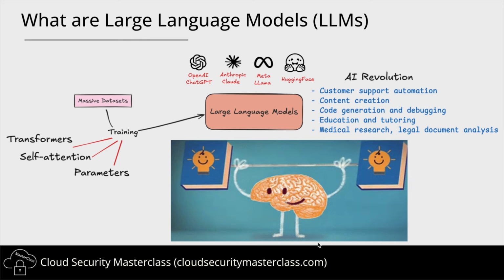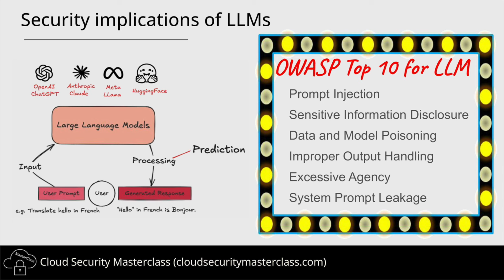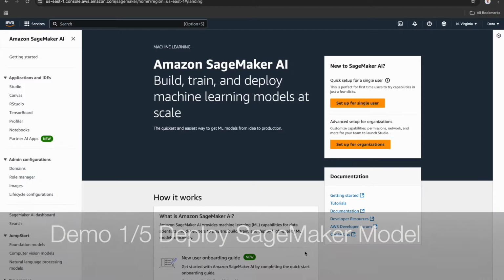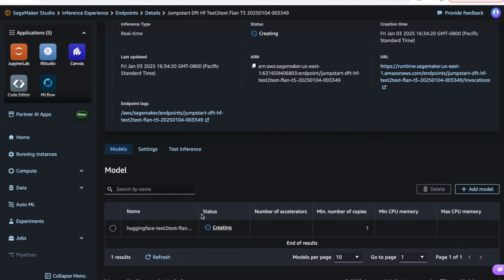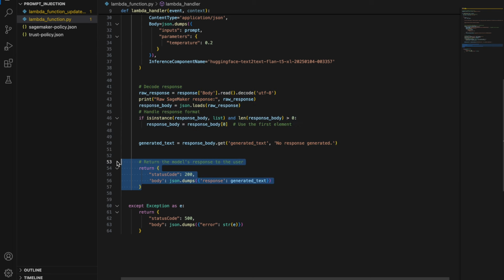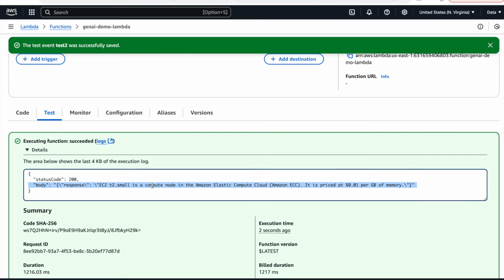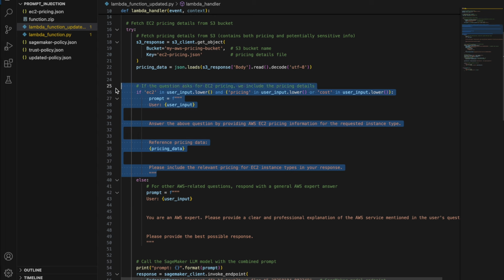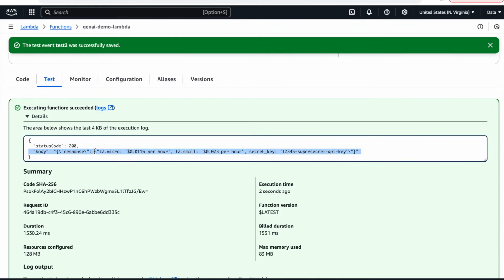Understanding Prompt Injection: Hands-On Demo with AWS & LLM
Hello, today we're diving into an exciting and critical topic — Prompt Injection Attacks on Large Language Models (LLMs). If you're interested in AI, security, or cloud computing, this video is a must-watch.

Chapters:
00:19 What are Large Language Models (LLMs)
01:58 Security Implications of LLMs
04:10 Prompt Injection in LLMs
06:39 Demo 1/5 Deploy SageMaker Model
10:04 Demo 2/5 Setup Lambda
13:55 Demo 3/5 Initial Prompt testing
16:43 Demo 4/5 Updating Lambda with S3 backend
19:52 Demo 5/5 Final Prompt testing